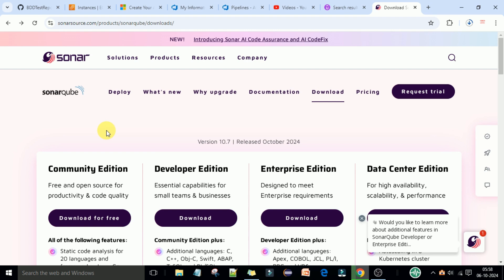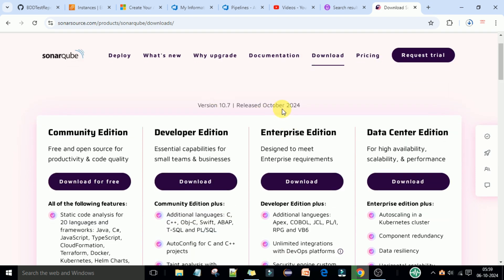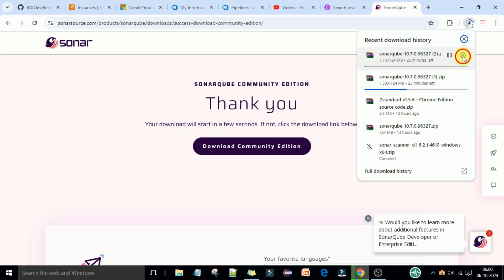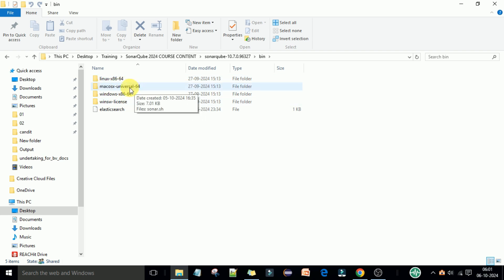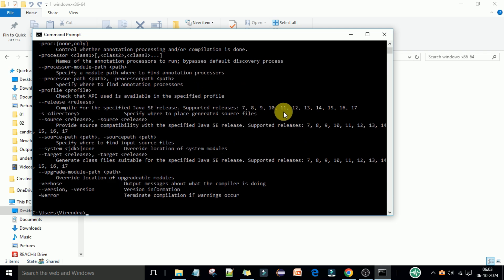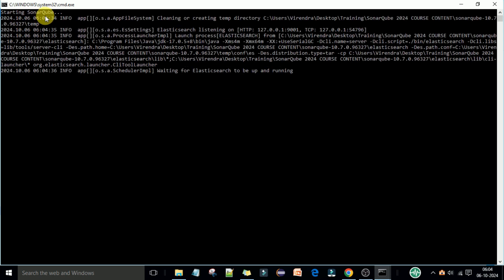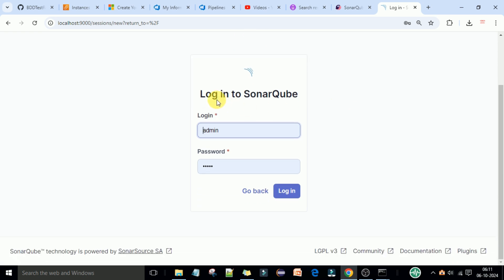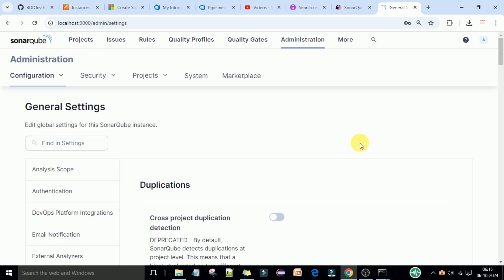01-How to download and Install SonarQube on Windows machine from scratch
📢 In this video, you will learn How to download and install community version of sonarqube latest version on your windows machine with java setup. We will start the sonarqube web server and access the web portal of sonar qube.

Steps:
1. Download sonarqube community free version
2. Java configure on local system
3. Start sonar qube
4. Access localhost:9000 web portal
5. Update admin default password

Azure DevOps fundamentals crash course-